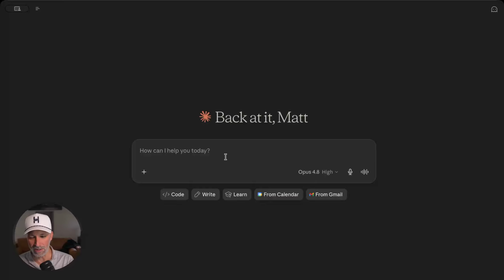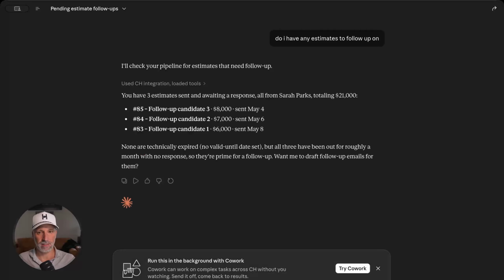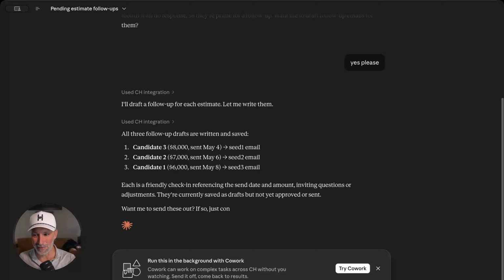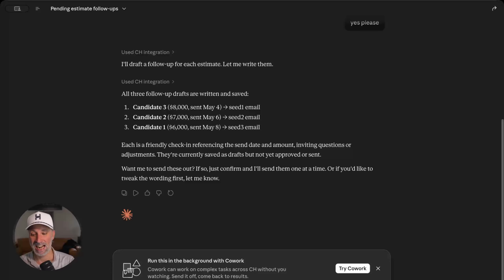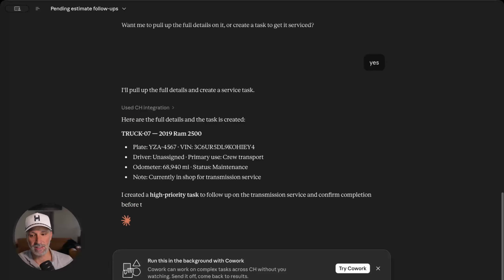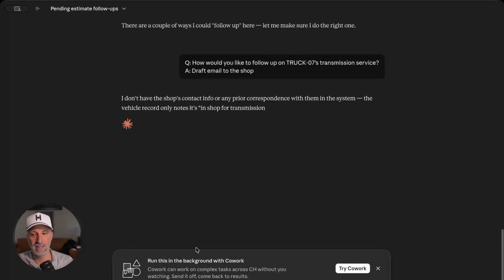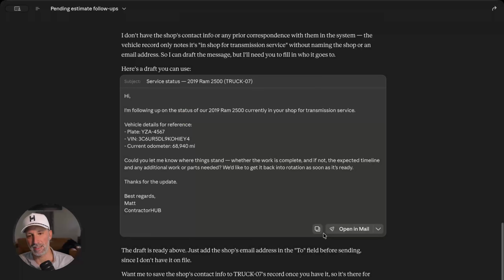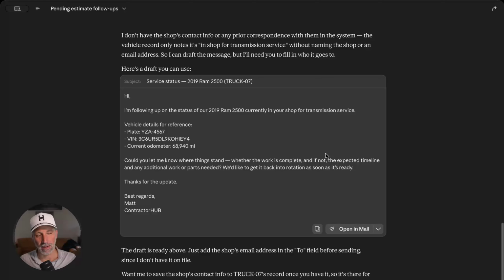AI-Native vs. AI-Enabled: Why the Difference Matters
Everyone is talking about AI, but not all AI-powered software is built the same.

In this video, ContractorHUB founder Matt Parks breaks down the difference between AI-Native and AI-Enabled software—and why understanding that distinction matters when evaluating the tools that will power your business for the next decade.

As AI becomes a bigger part of everyday operations, many software companies are adding AI features to existing products. But adding AI and building around AI are two very different things.

In this video, you'll learn:

✔ What makes software AI-Native vs. AI-Enabled
✔ Why AI-Enabled software often treats AI as an added feature
✔ How AI-Native platforms are designed around AI from the ground up
✔ Why business context and data relationships matter for AI performance
✔ How AI agents can become part of daily operations and decision-making
✔ What to look for when evaluating AI-powered software

AI-Enabled Software
AI is added as a feature or layer
The core platform can function without AI
AI often has limited access to business context
AI capabilities are constrained by legacy architecture

AI-Native Software
AI is embedded into the platform's core architecture
AI has access to workflows, relationships, and business context
AI becomes part of how the platform operates
The system is designed for orchestration, automation, and intelligent decision support from day one

A simple test:

👉 If you remove AI and the product still largely works as intended, it's probably AI-Enabled.

👉 If removing AI fundamentally changes the product's primary value proposition, it's probably AI-Native.

The next generation of software won't simply include AI features—it will be built around AI as a first-class architectural component.

Whether you're evaluating contractor software, CRM platforms, operational tools, or business systems, understanding this distinction can help you make smarter technology decisions and build a more future-ready tech stack.